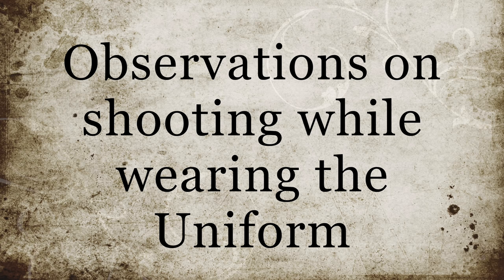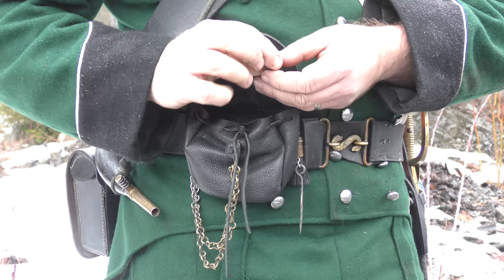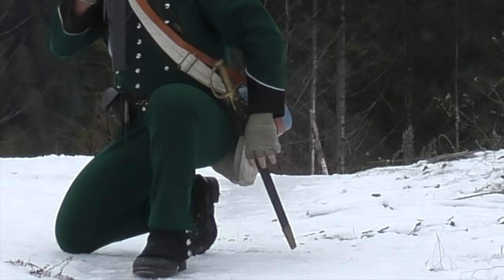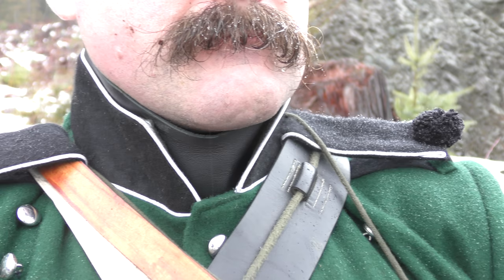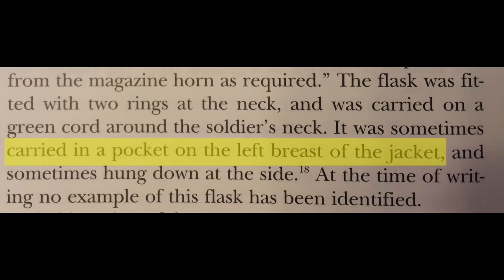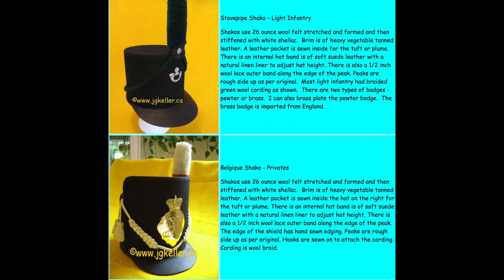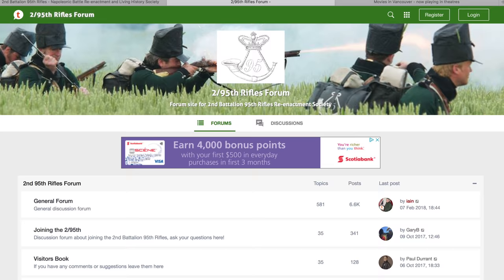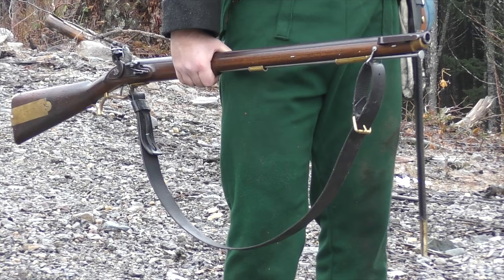The 1800 Pattern Baker Rifle: Observations on Shooting in the Uniform of the 95th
And for further reading on all British Victorian (and earlier) arms stop by the British Militaria Forum and say hello.